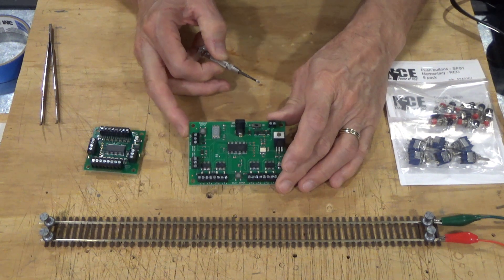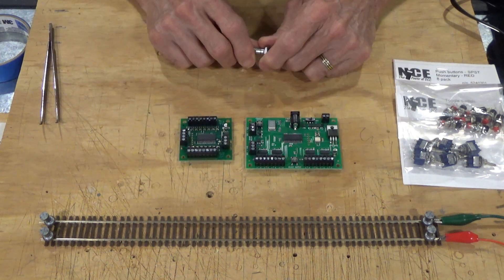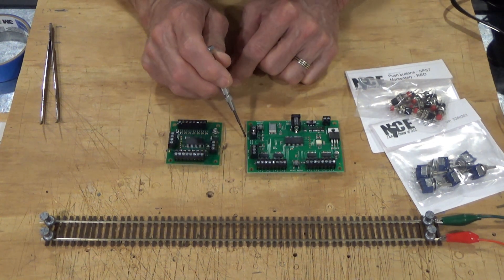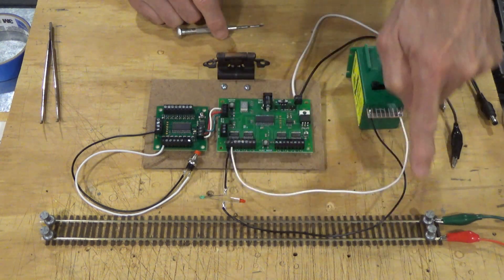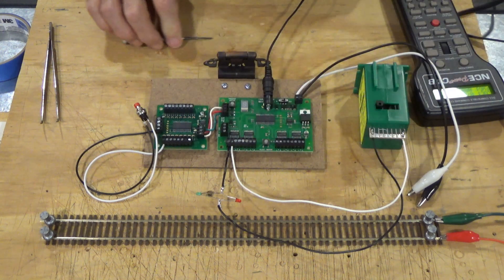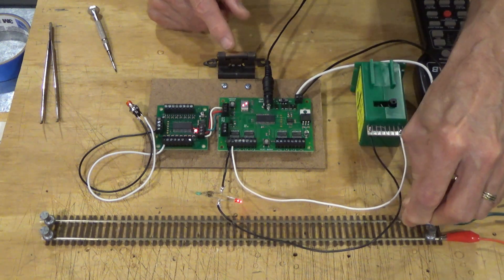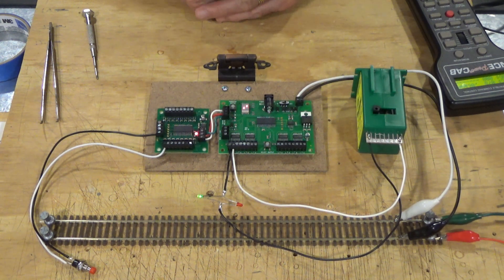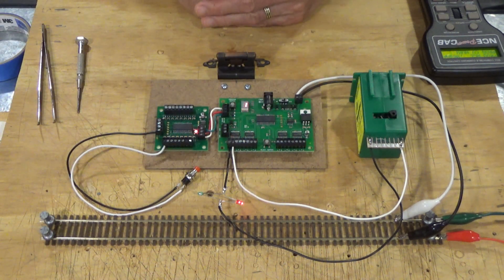25. Model railroad control panels pt 4, The Switch8 Accessory Decoder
NOTICE: In this video on the NCE Switch8 accessory decoder I show how to use the unit with DC power and pushbuttons alone. Since the initial release of this video it has become apparent that current production units will not reliably work with DC power alone, a DCC input source must also be supplied. Then the DC power switch can be turned on and the unit will act on DCC commands and pushbuttons yet be powered by a DC source. That said, in subsequent testing I have found that by completely disconnecting the DC power to the Switch8 and then reapplying the DC power my units will function correctly. This can be done by installing a simple on/off switch in the DC power line between the power supply and the Switch8. I have tested this with two recently purchased units but cannot guarantee that it will work with all Switch8s. The official NCE position on this is these devices are not made to be dual mode and are for use on DCC layouts not DC only. I therefore cannot recommend them for use on DC only layouts. I have released a second video explaining this in greater detail so please take the time to watch the second video.